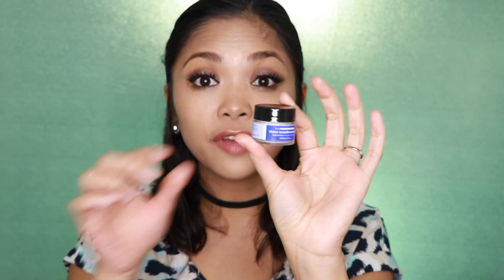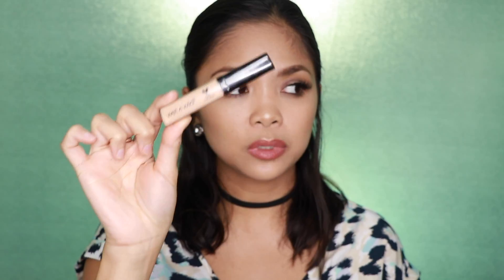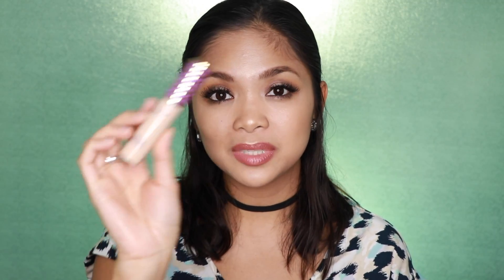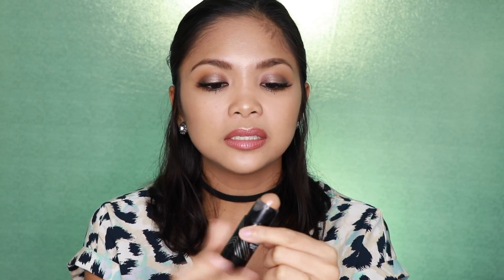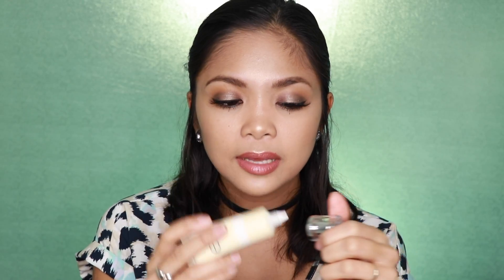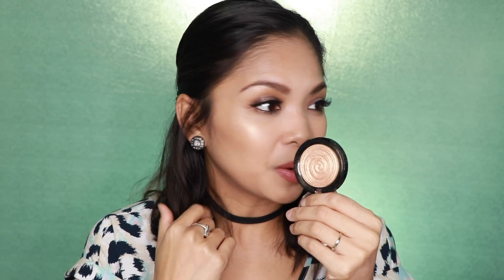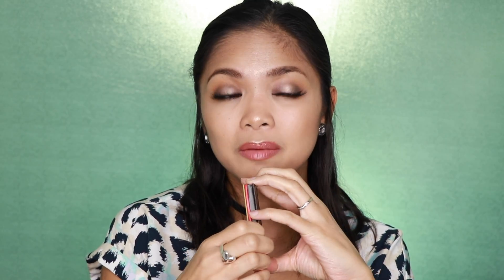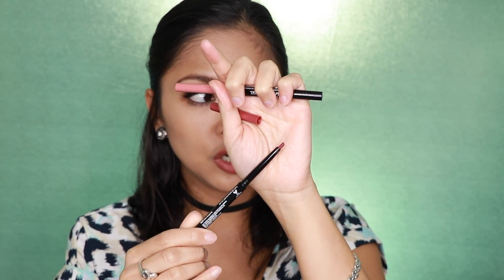February Beauty Favorites | Tina Czarina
Hey Guys,
It's that time of the month again where we talk about my top shelf beauty favorites. February was a fast month and now we are heading full force into March. These products are my February Beauty Favorites and these products really helped me a lot in making my make-up daily routine super easy and fast. Press Play and enjoy loves!

OLE HENRIKSEN
CONTOUR STICK
TRANSLUSCENT POWDER
GILDED HONEY
HOT MAMA
LIP PENCIL

SnapChat Tina Czarina